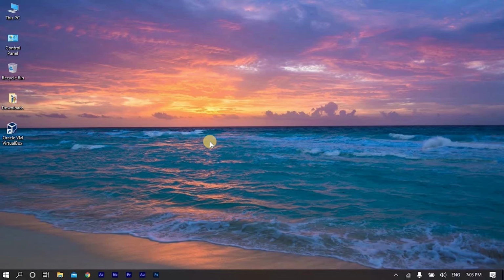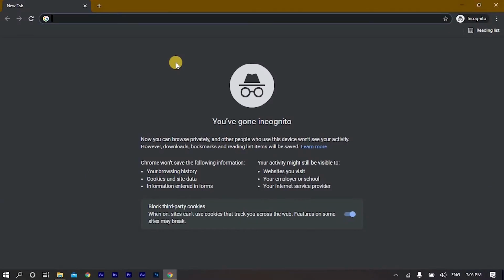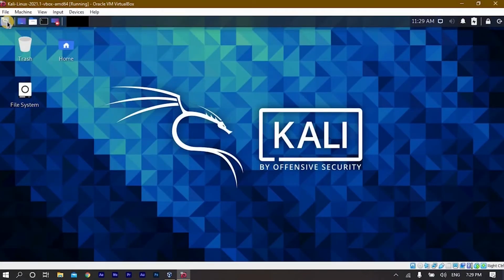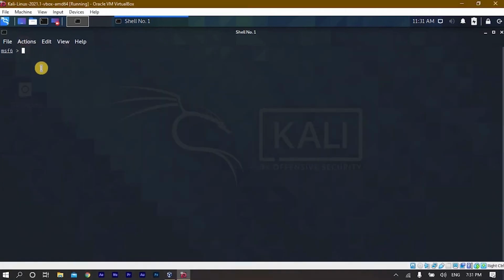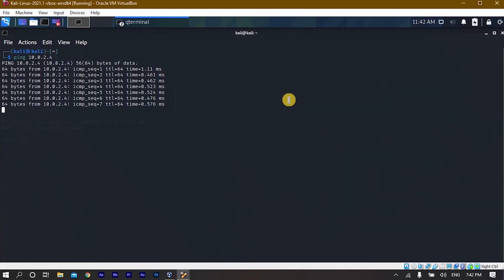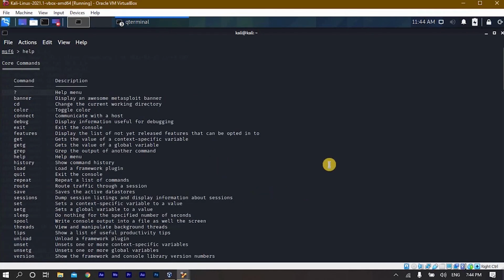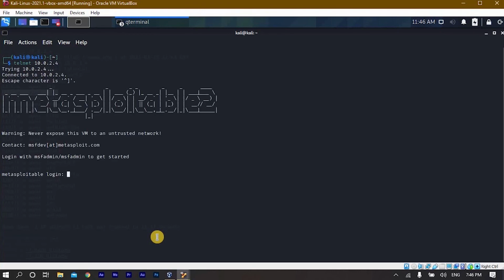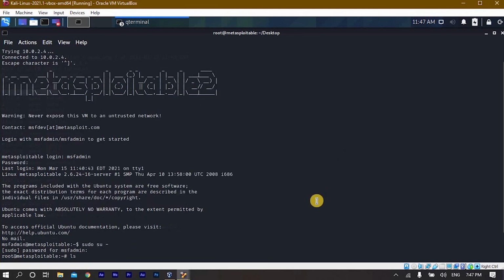2 Metasploit Tutorial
Need a proper Metasploit Tutorial?  We give you a quick tutorial covering all things Metasploit in less than 10 minutes.